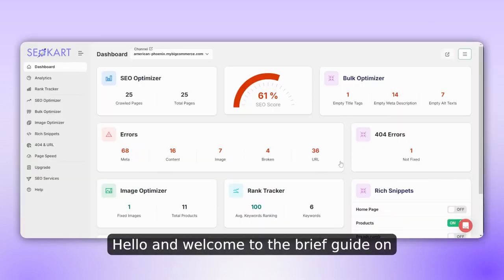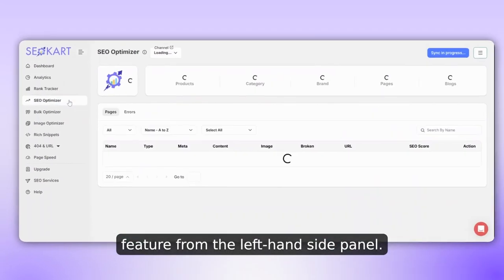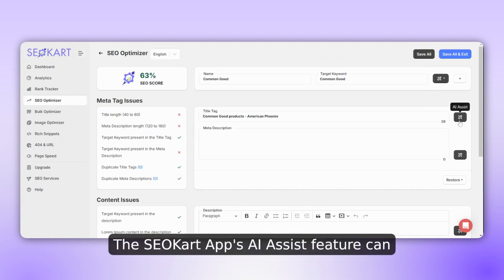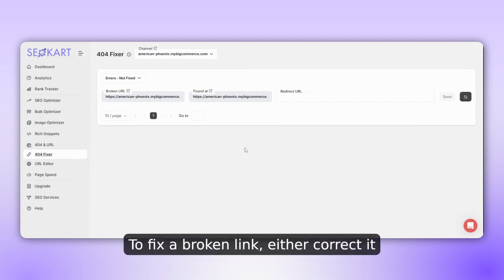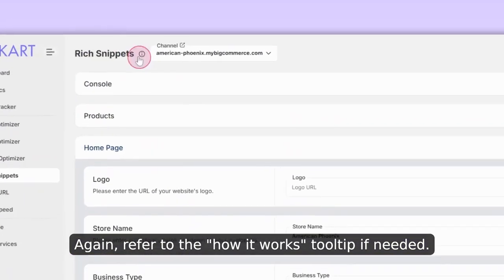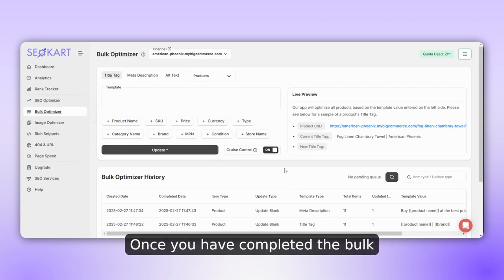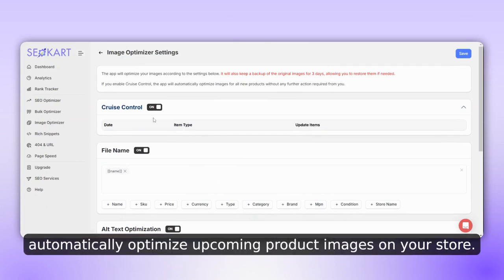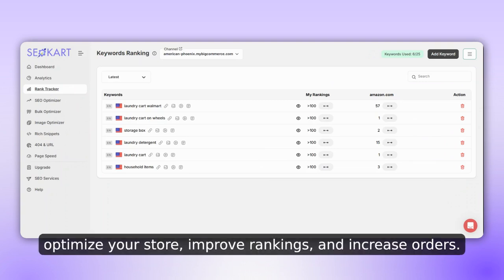How to use the SEOKart App | Complete SEO Best Practices Guide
SEOKart is the ultimate SEO optimization tool for eCommerce store owners looking to improve search engine rankings, drive organic traffic, and increase sales.

In this step-by-step tutorial, we’ll show you how to use the SEOKart app to optimize your online store effortlessly! Whether you're using Shopify, BigCommerce, or another platform, SEOKart helps you achieve higher search visibility with automated SEO tools.

🔍 What You’ll Learn in This Video:
✅ How to install & set up SEOKart in your store
✅ Overview of SEOKart’s key features and dashboard
✅ How to optimize meta tags, descriptions, and URLs
✅ How to use the SEO Optimizer for bulk optimizations
✅ How to use the Image Optimizer Feature
✅ How to use the Page-Speed Optimization Feature
✅ How to use the 404 Fixer Feature
✅ How to use the URL Editor Feature
✅ How to track & improve your store’s SEO performance

🎯 Whether you're a beginner or an advanced user, this guide will help you make the most of SEOKart’s powerful SEO features!

🎯 Why SEOKart is a Must-Have for eCommerce SEO?

🔹 One-Click SEO Optimizations – Optimize titles, descriptions & images automatically.
🔹 Bulk SEO Edits – Save time by optimizing multiple pages at once.
🔹 SEO Reports & Tracking – Monitor and improve your rankings.
🔹 User-Friendly Interface – No coding required, easy for beginners!
🔹 Google-Friendly SEO Strategies – Stay ahead of search engine updates.